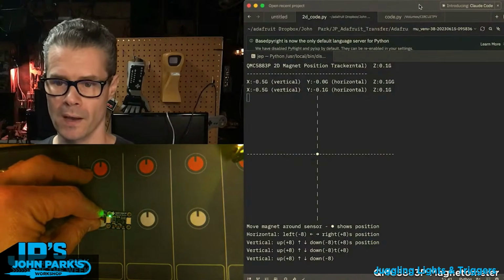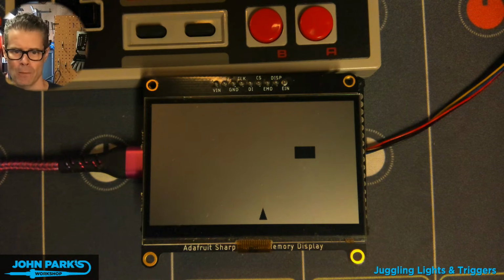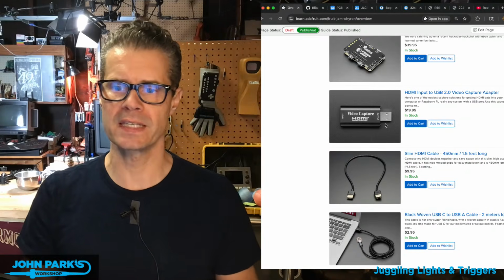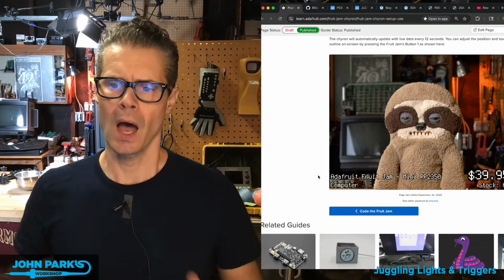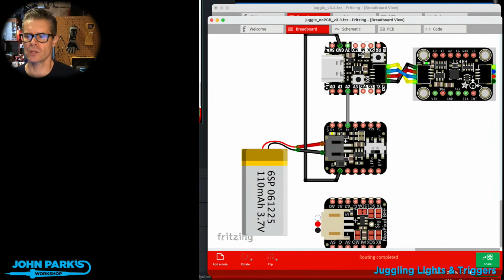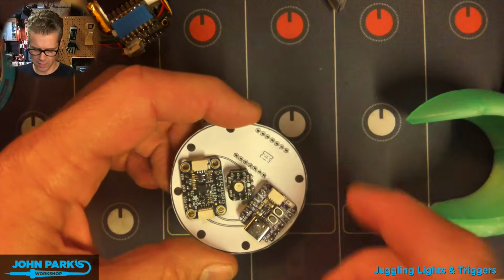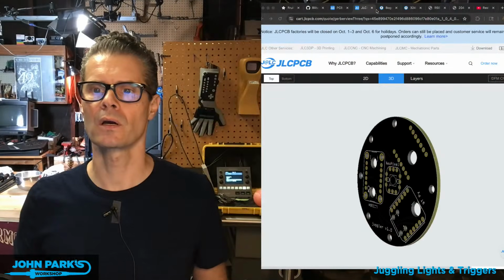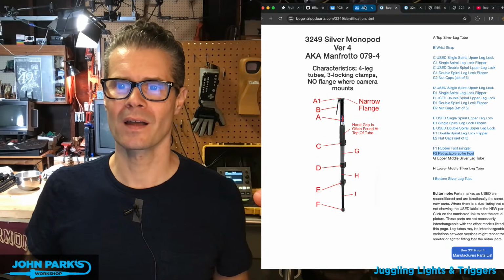John Park's Workshop Live 9/25/25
Juggling Lights & Triggers
JPPPoW recap
CircuitPython Parsec
tool tips
gear report
and more!